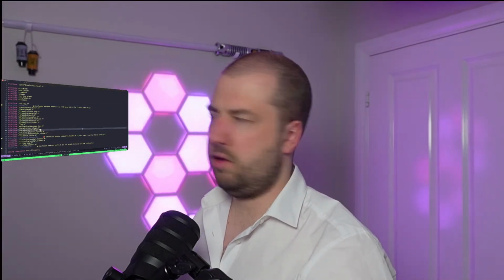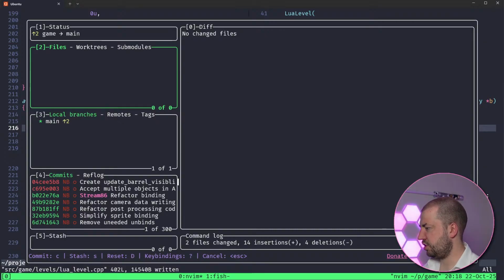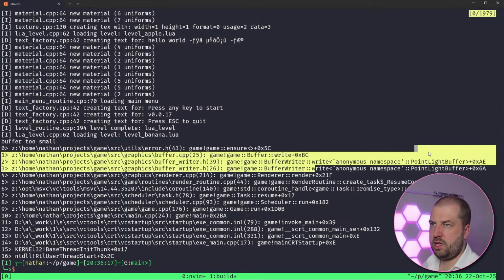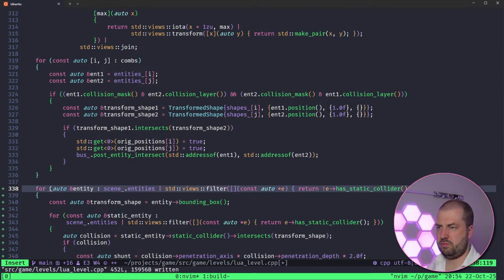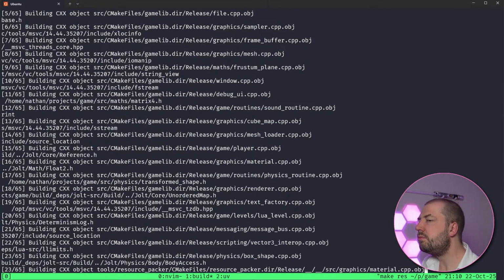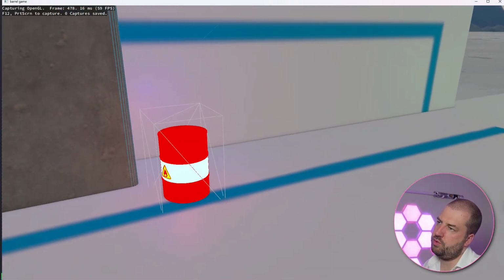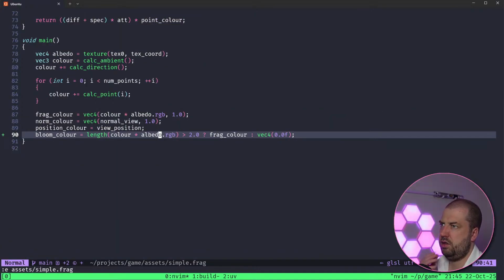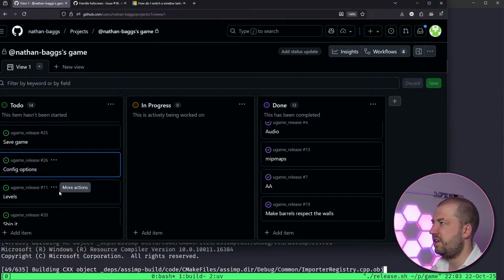Fixing Level Physics